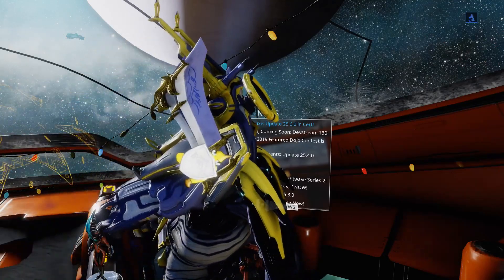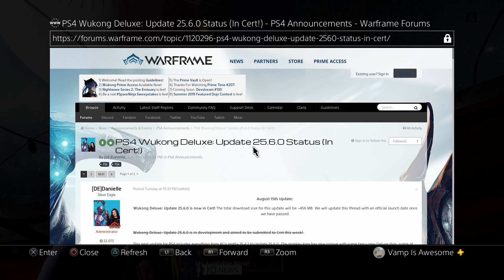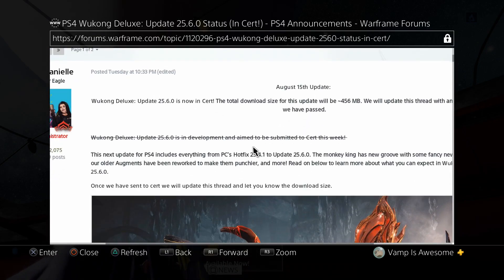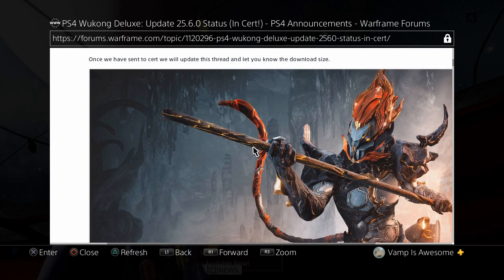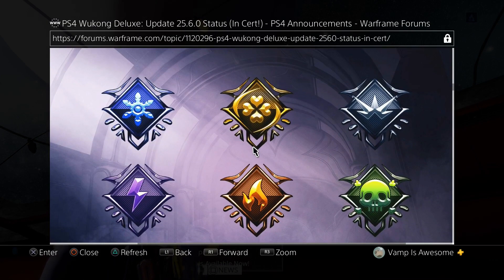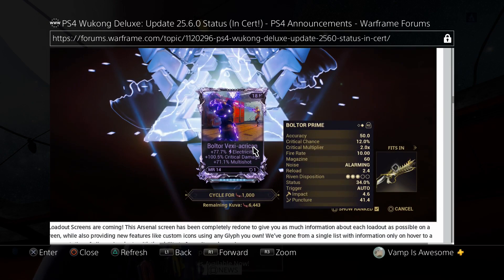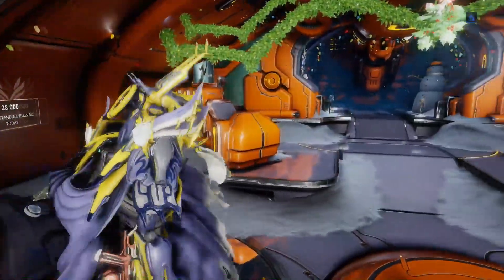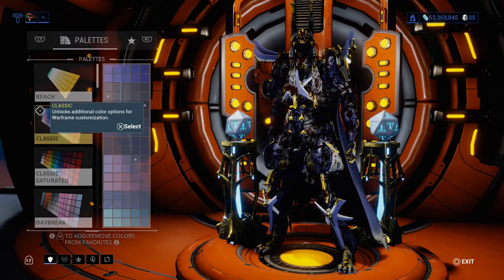[Console] Wukong Deluxe: Update 25.6.0 Status (In Cert!)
Console update coming soon!!